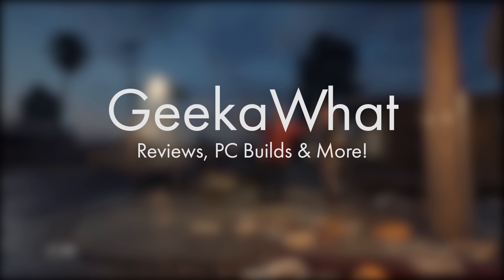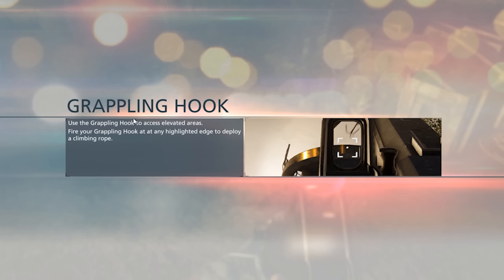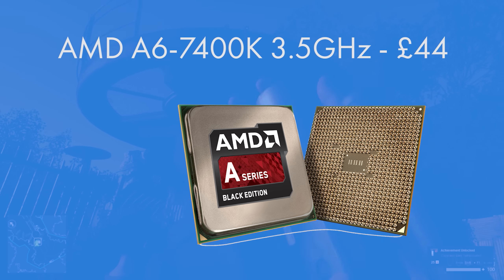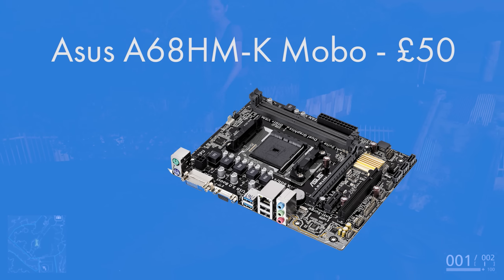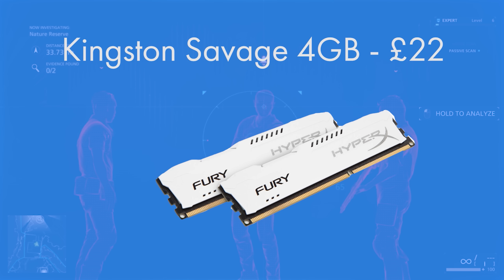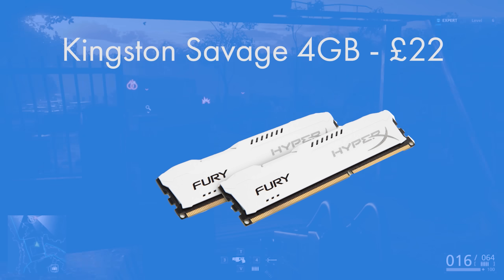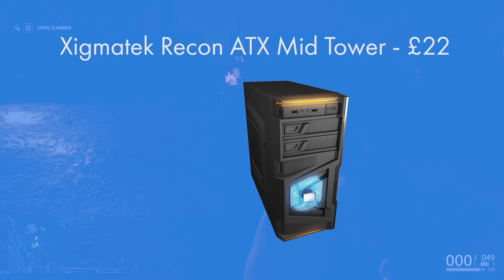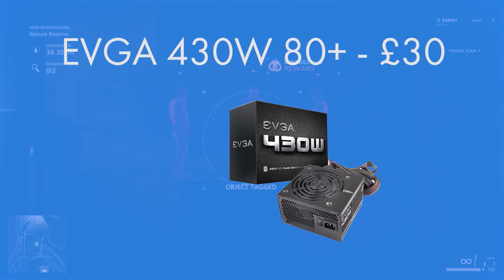BEAST £200 BUDGET GAMING PC BUILD 2016! [HD GAMING!]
Do not attempt to copy my content, re uploading it for your own gain, whether that be to YouTube or any other platform, whether you state original ownership or not is irrelevant. Any copying of any of my content will be reported, removed and dealt with appropriately -